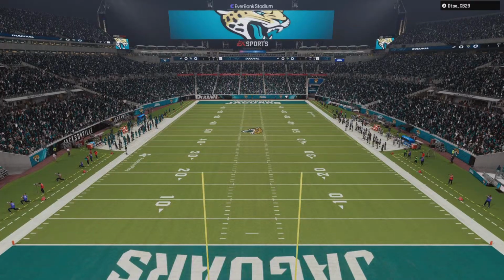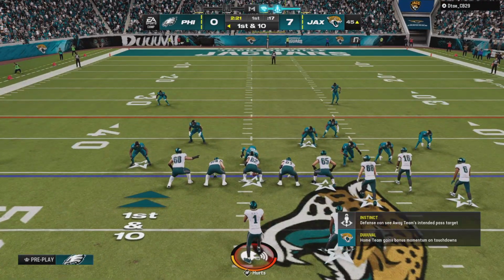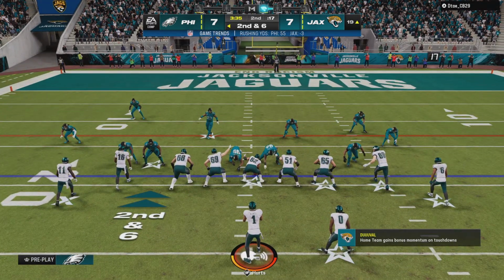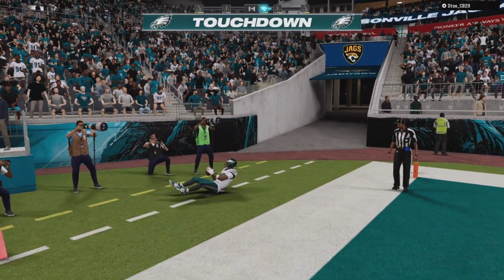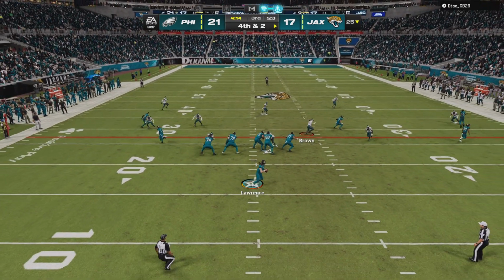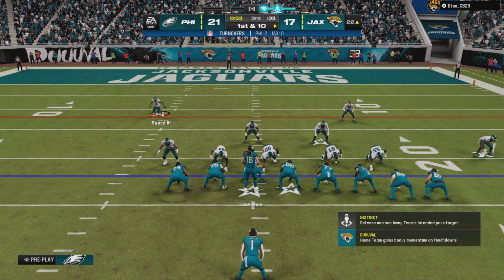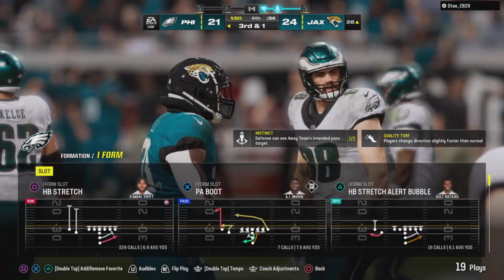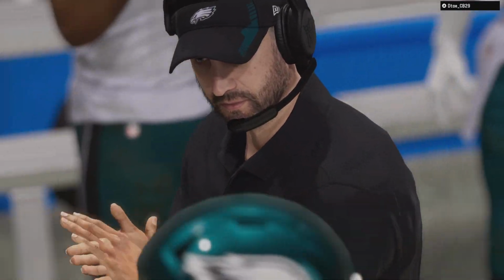Dude Was Talking Smack on Facebook. Had to Put Him In His Place.